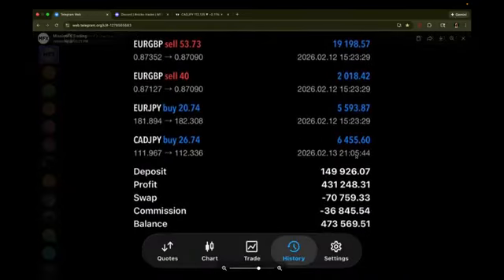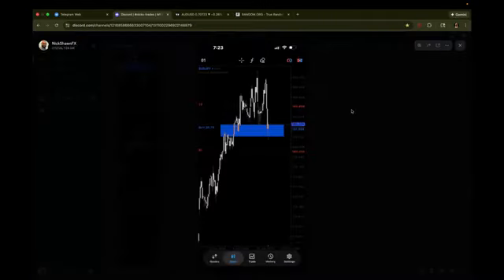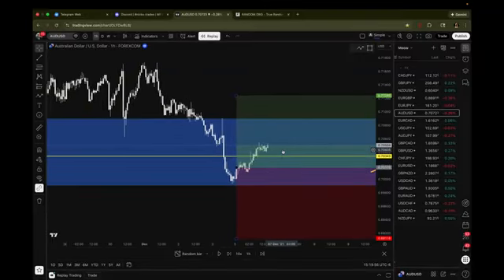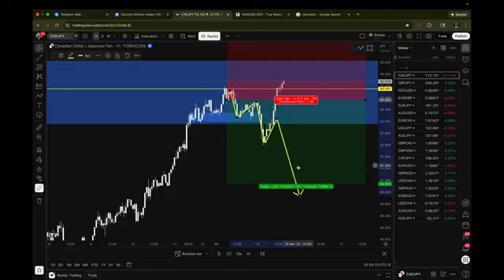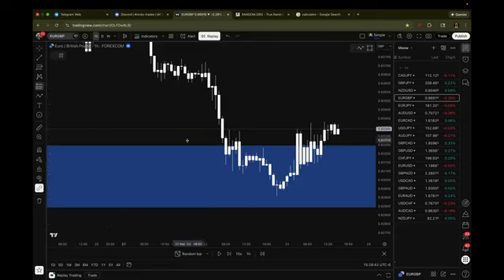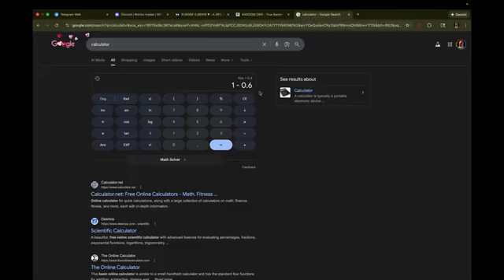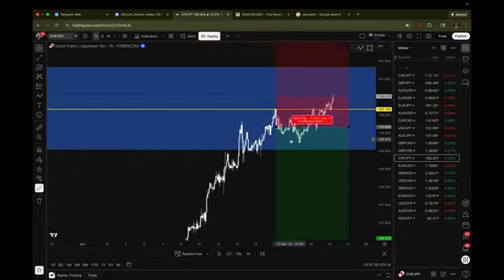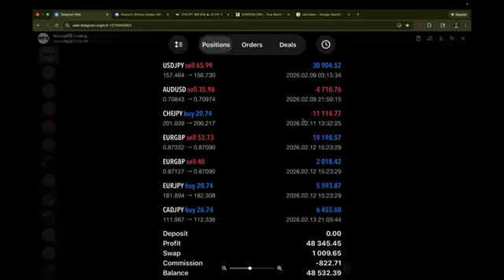February 15, 2026